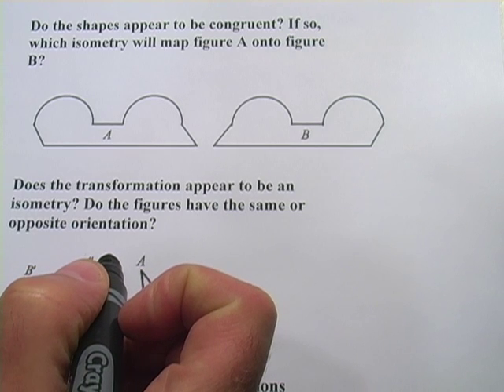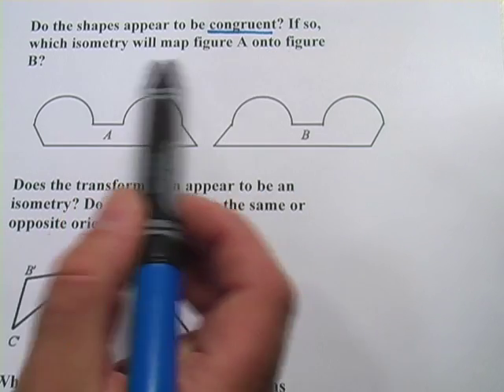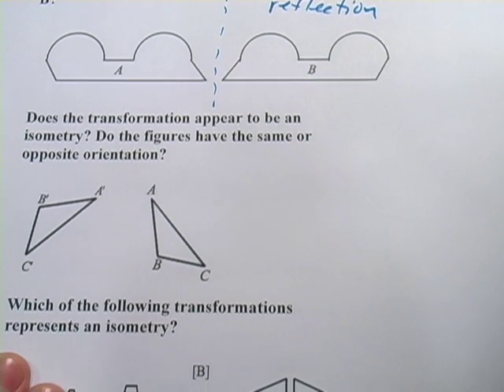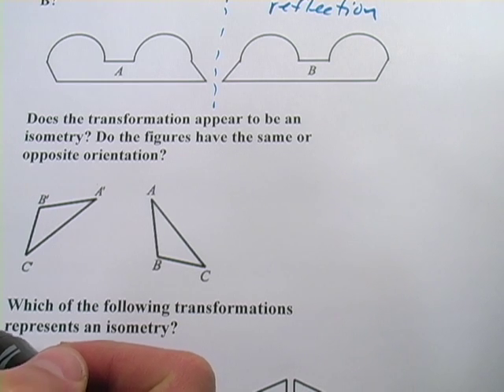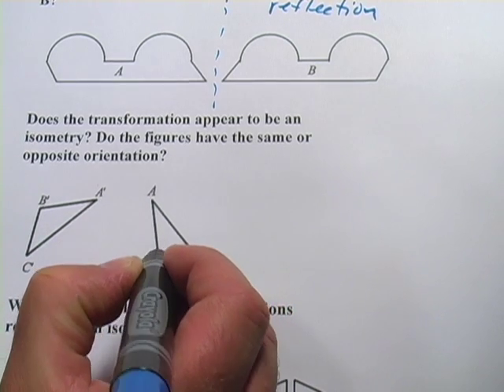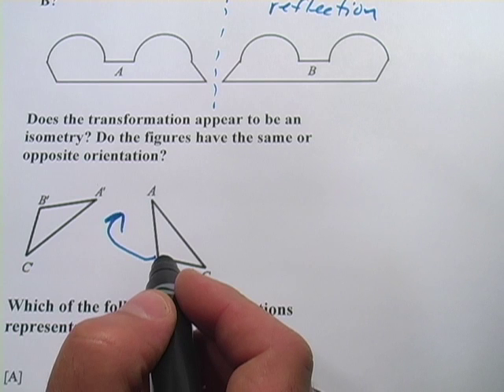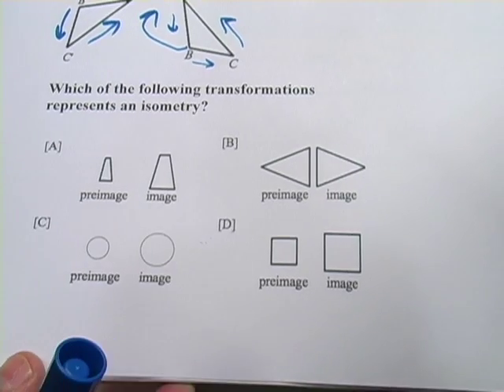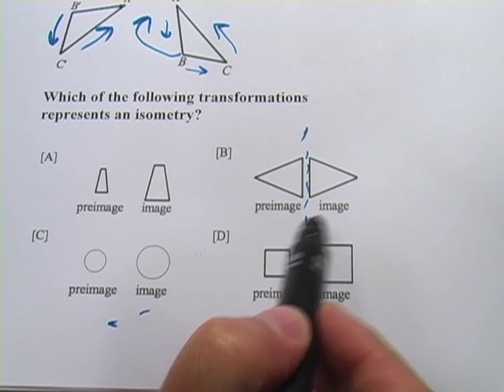Isometries and Congruence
How to identify congruent shapes and determine which isometry has been applied